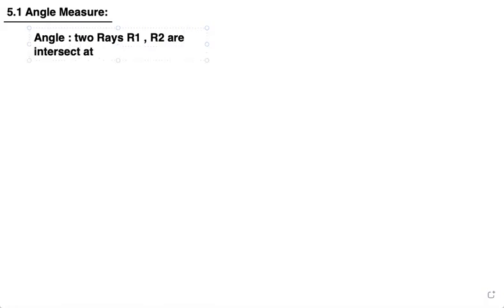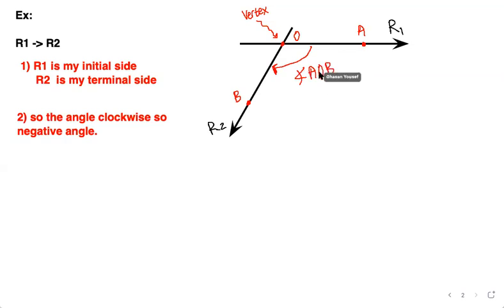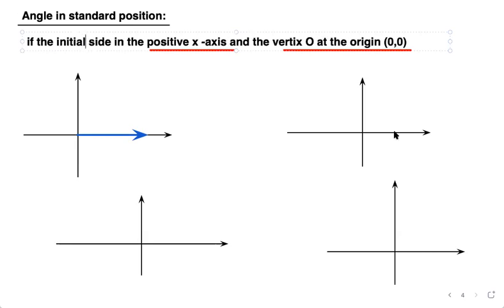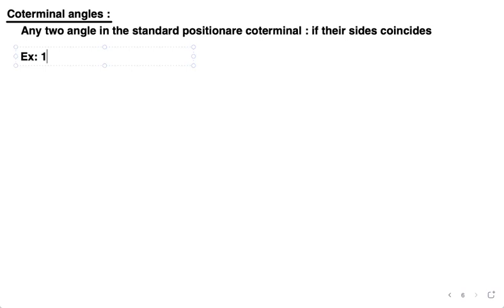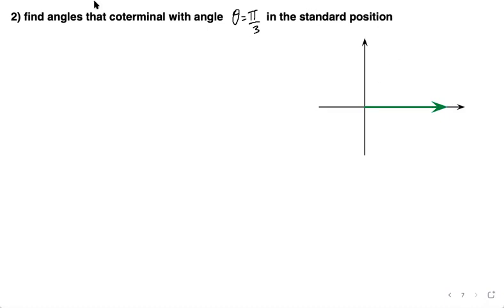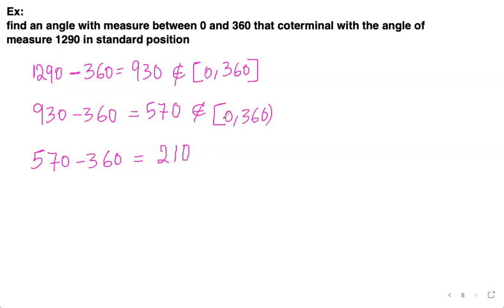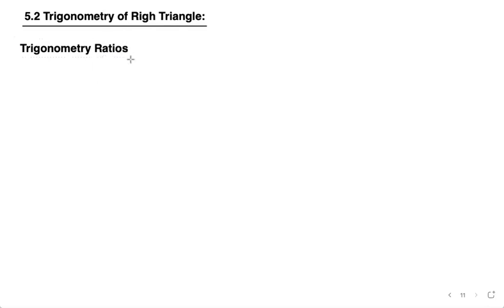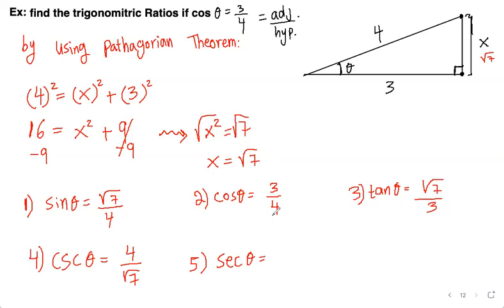((EF)) Lecture22-college algebra and trigonometry-math190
1) 5.1 Angle Measure
2) 5.2 Right Triangle Trig